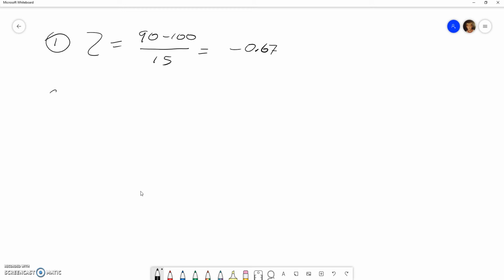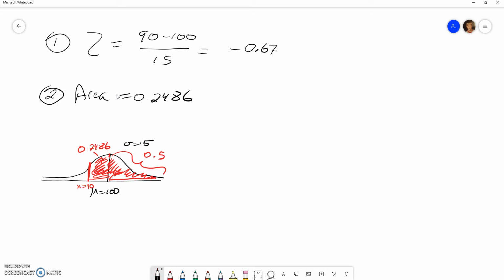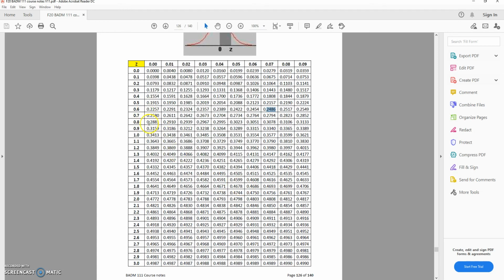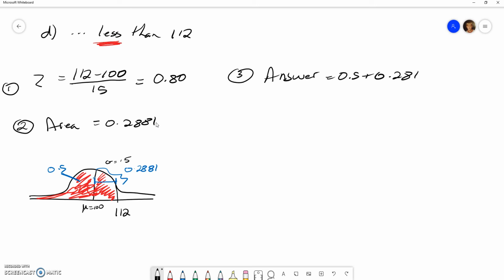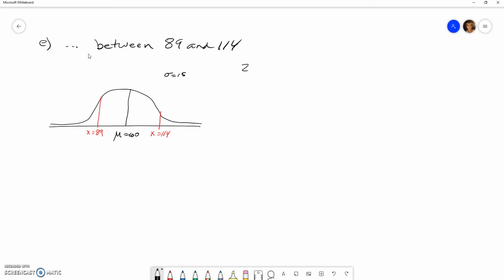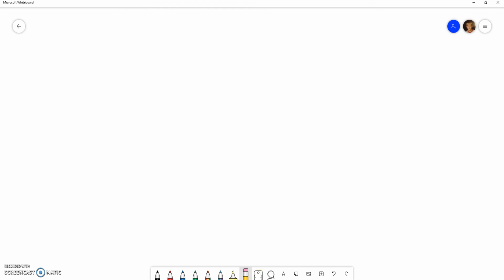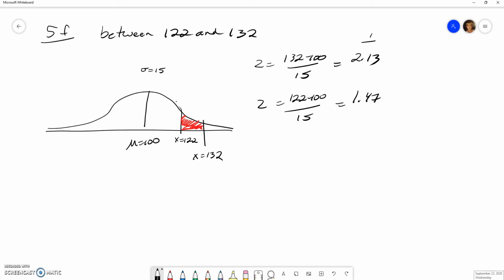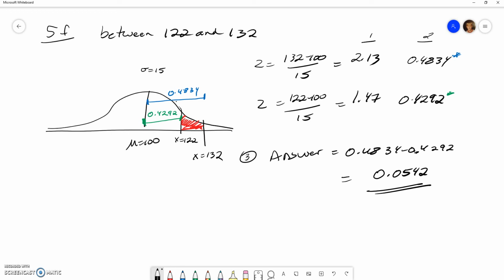Chapter 5C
Lecture material coving slide 10 (c - f)